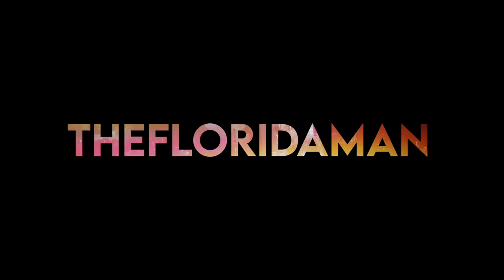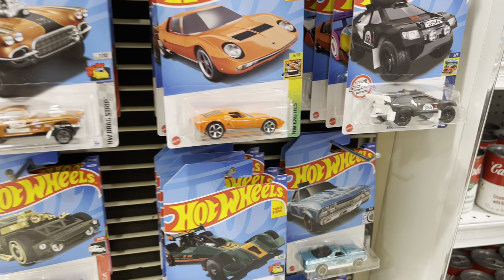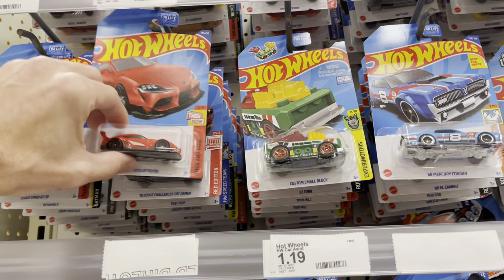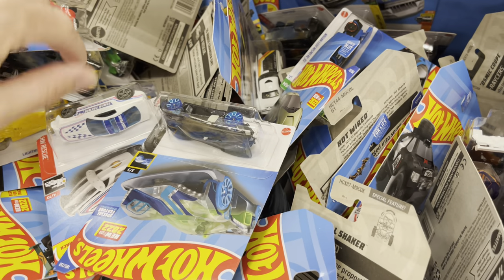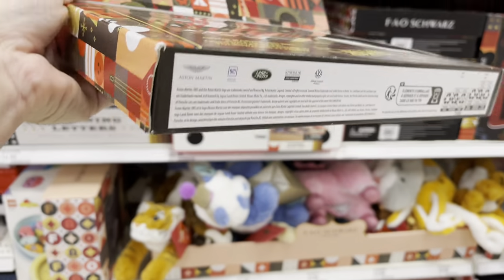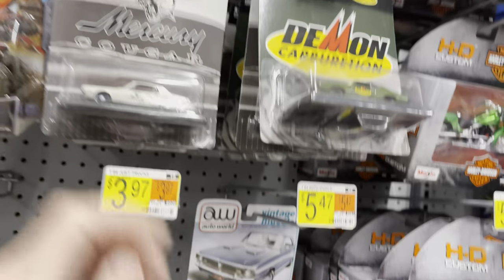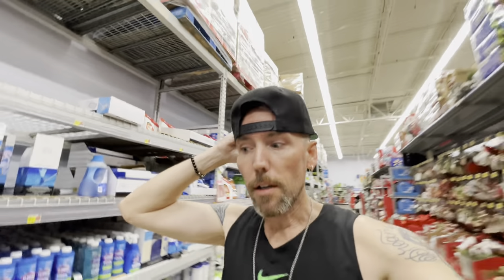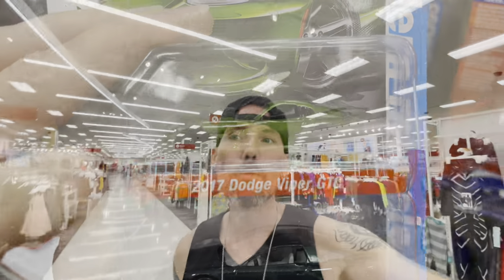I FOUND THE NEW HOT WHEELS 2022 RED EDITION WAVE 4!! NEW FAO SCHWARZ GOLD 8 PACK!! LIBERTY WALK!!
T-SHIRT LINKS:
Small: